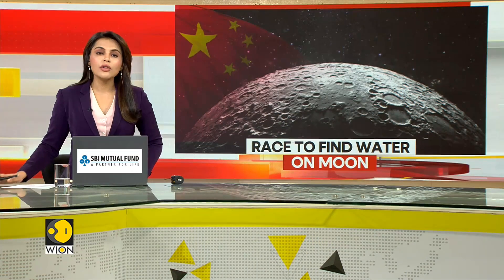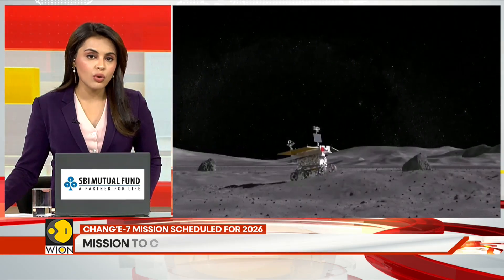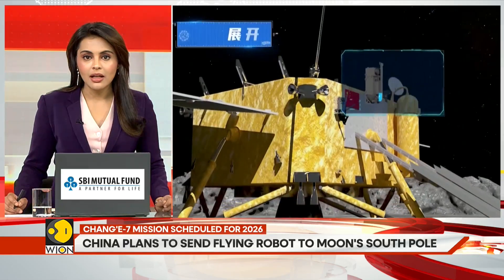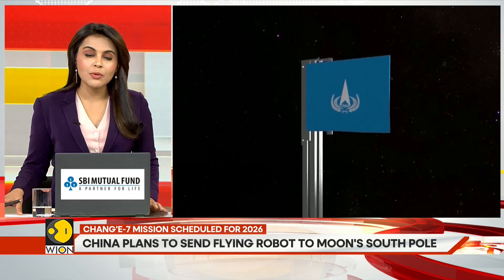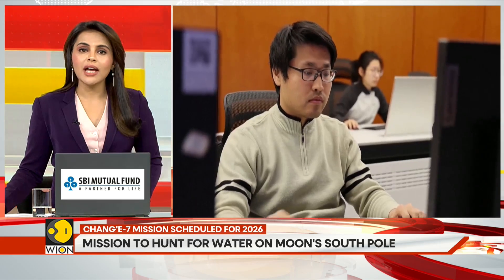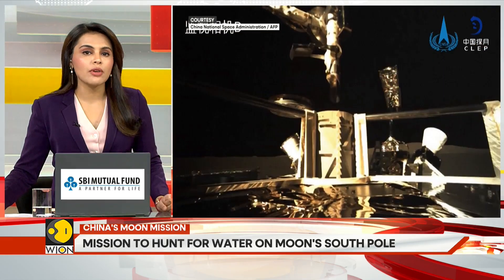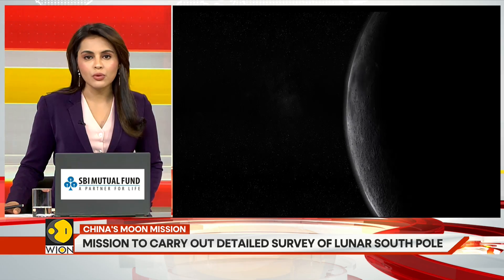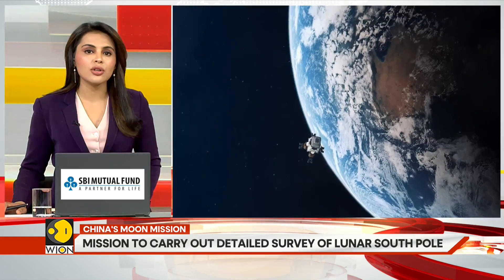China Plans To Send Flying Robot To Moon's South Pole | GRAVITAS | World News | WION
In its quest to find water on the moon, China is set to deploy a smart robotic flying detector. Yes, a flying robot will be China’s next tool in the search for water on the moon’s South Pole. Watch in for more details!